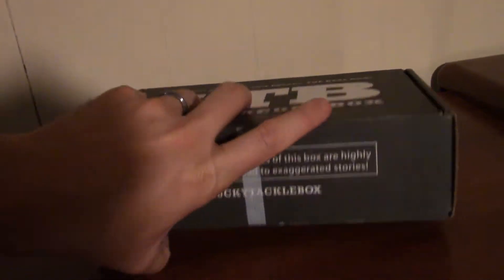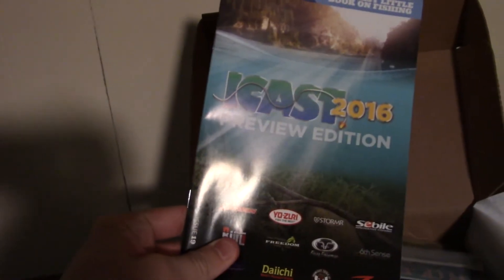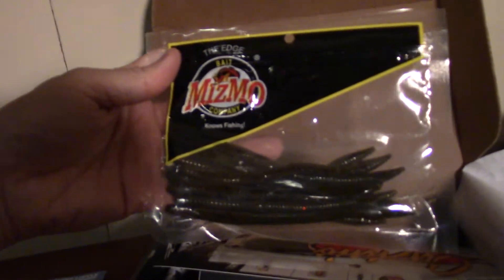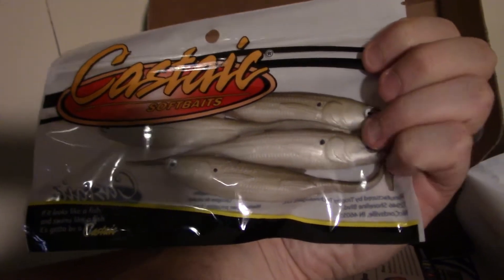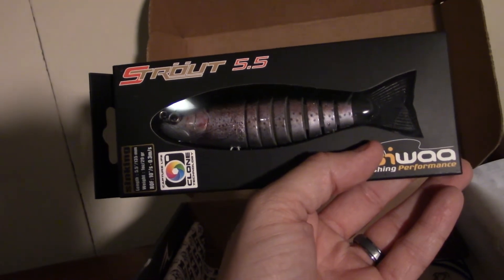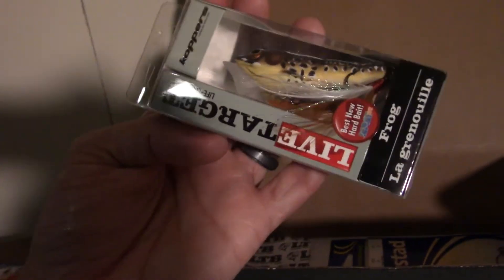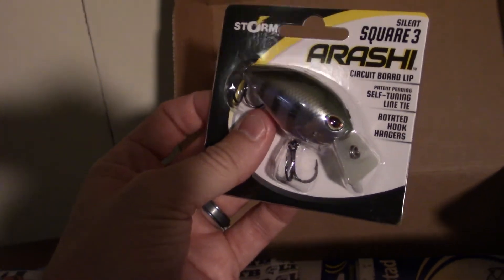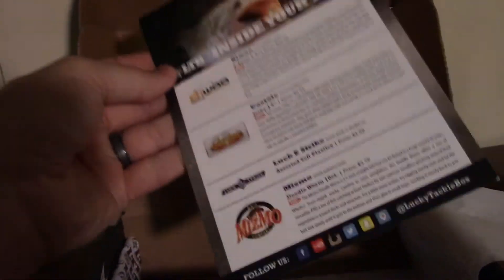How to Get FREE Fishing Gear - BIG BASS BAIT & LURE GIVEAWAY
Here is a FULL box BASS FISHING BAITS AND LURES GIVEAWAY! Follow the instructions in the video to win!